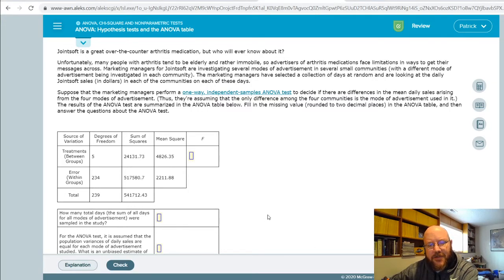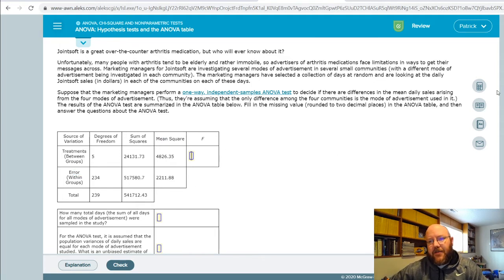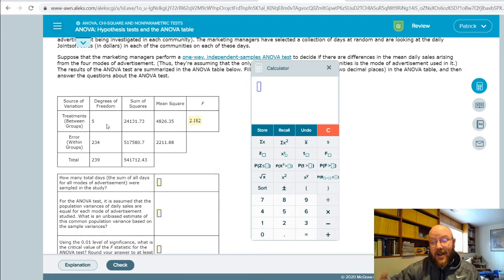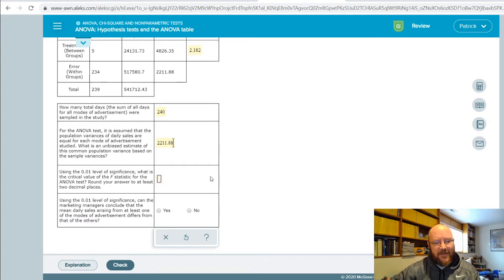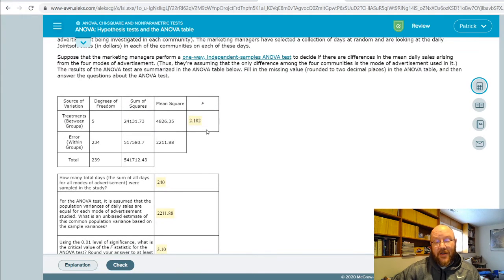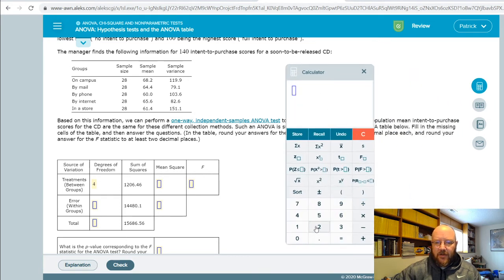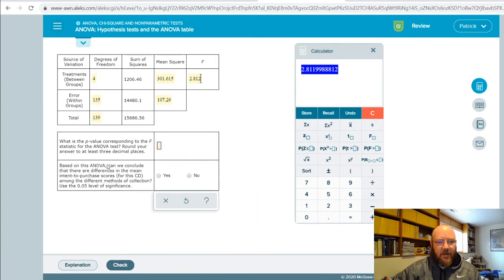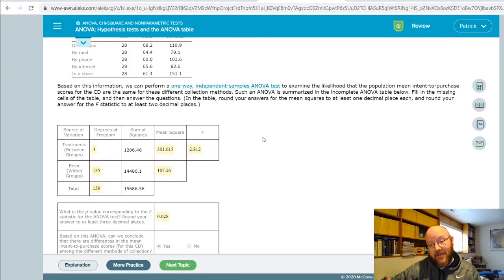BUSAD265 Ch 12 ANOVA Hypothesis Tests and the ANOVA Table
This one is harder.  Do most of the other Ch12 problems before you take on this adventure.